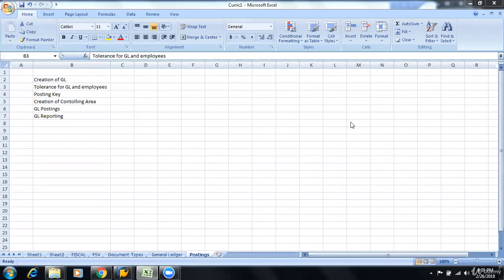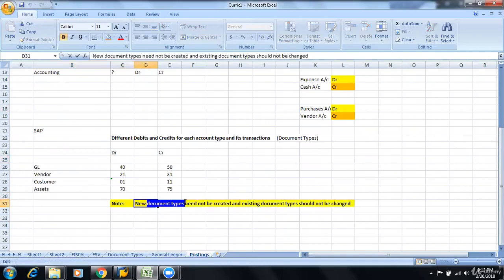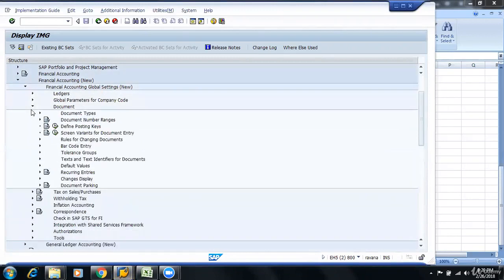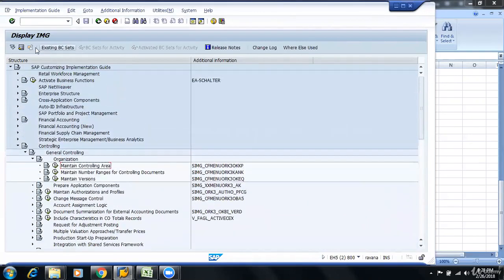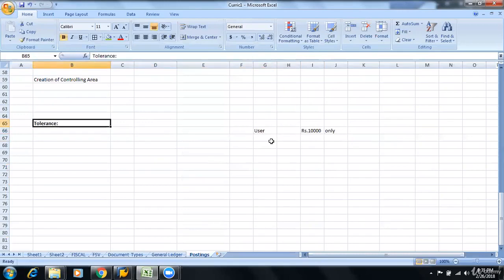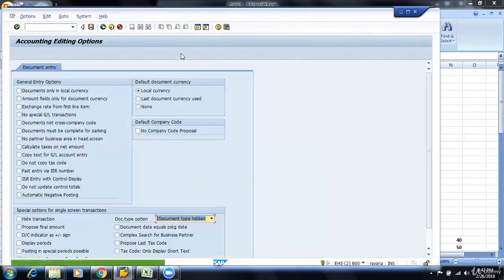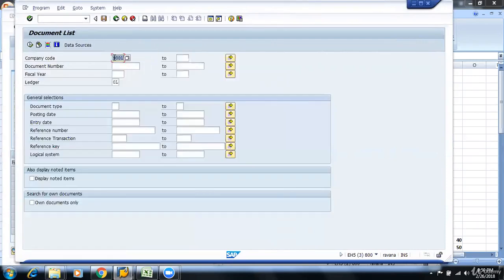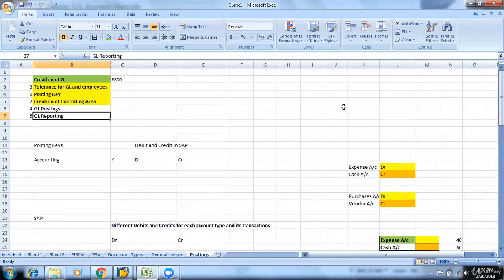SAP FICO 6